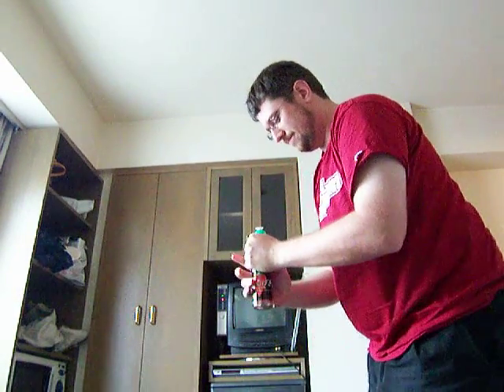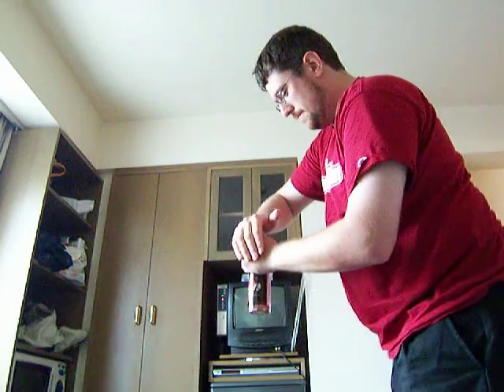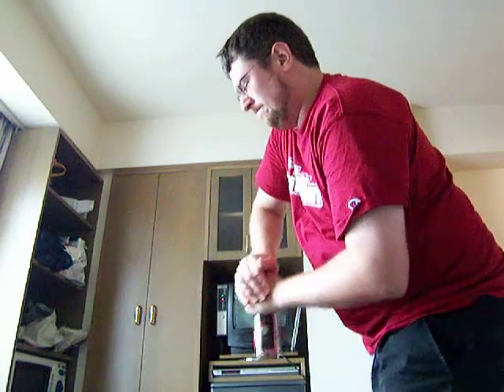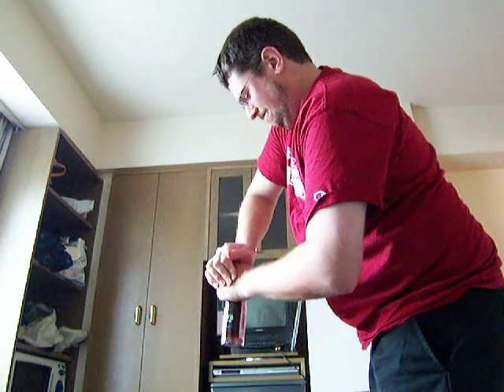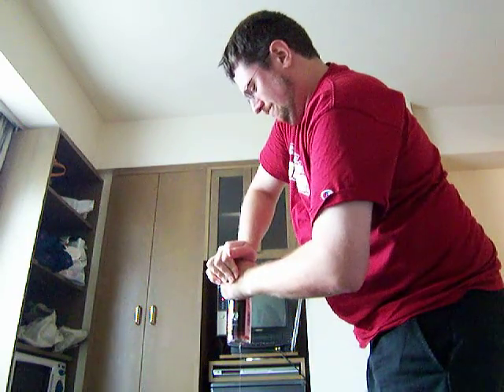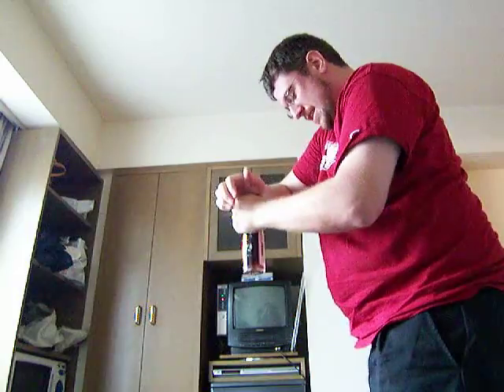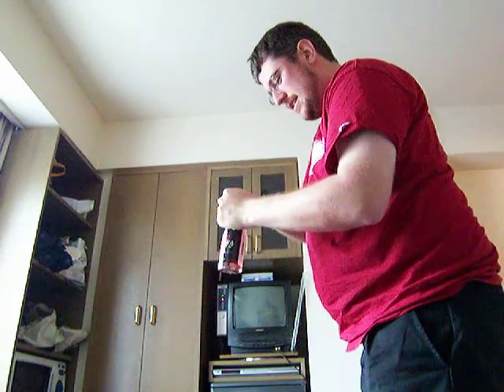Soft Drink Challenge Part 10 Japan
Ball in a Cup Part III